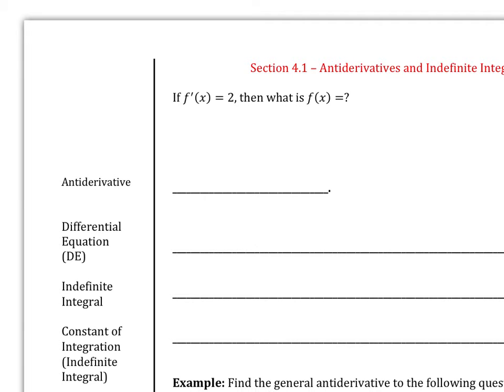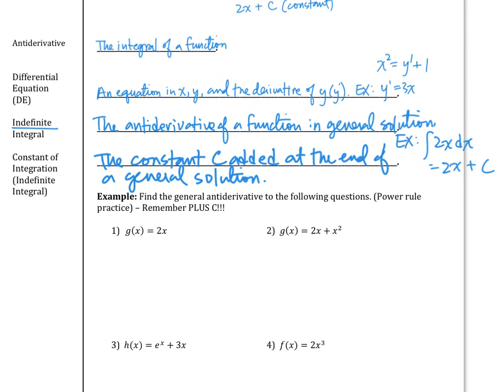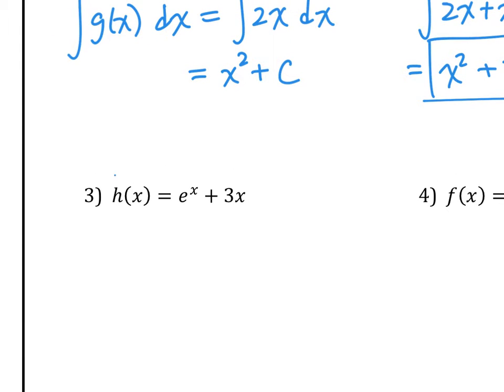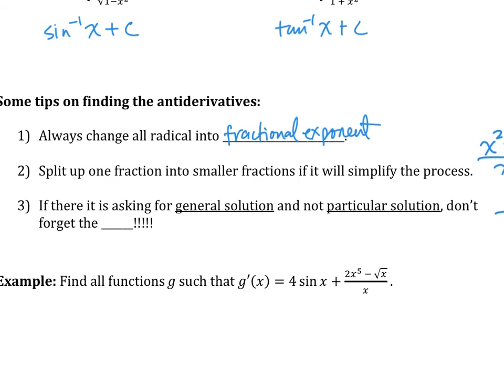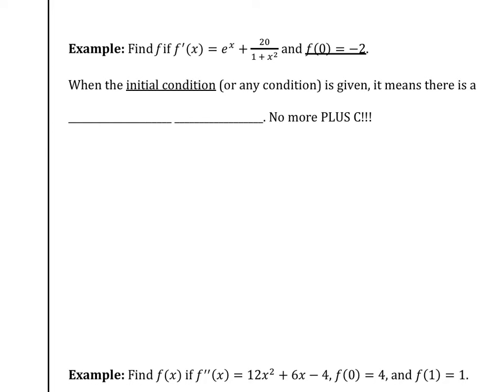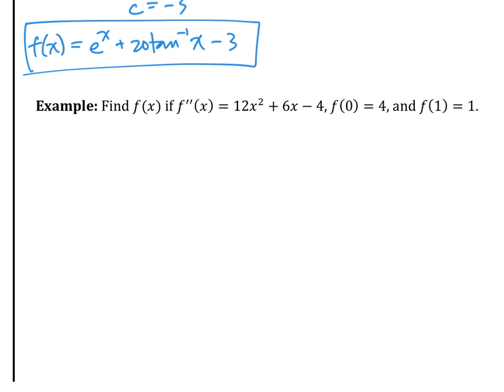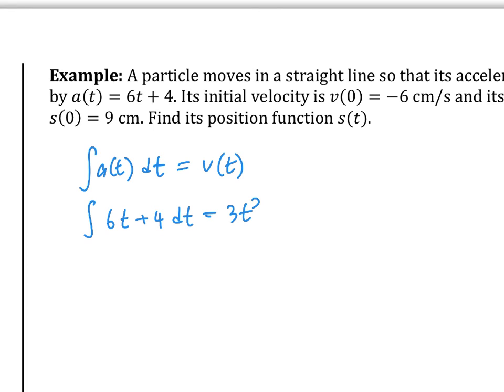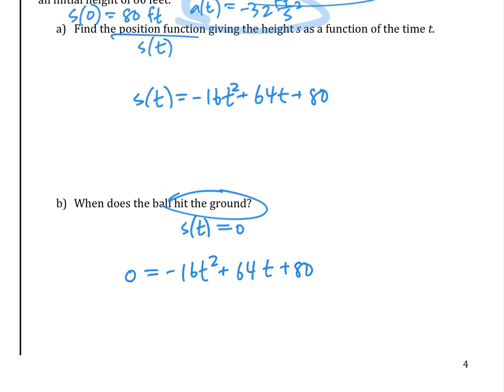AP Calculus AB - Ch.4.1